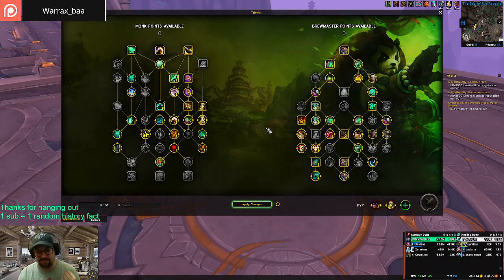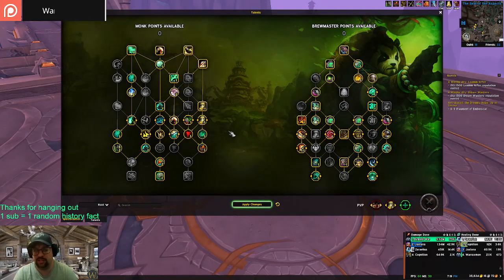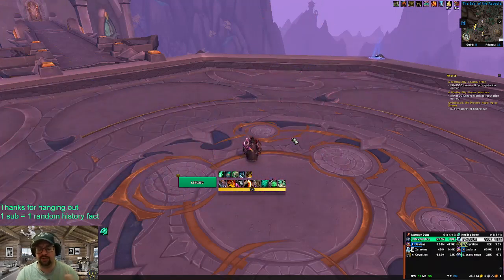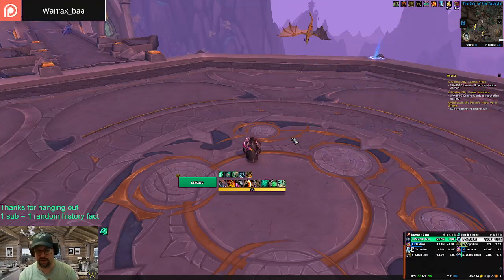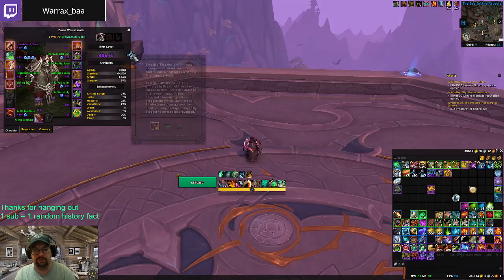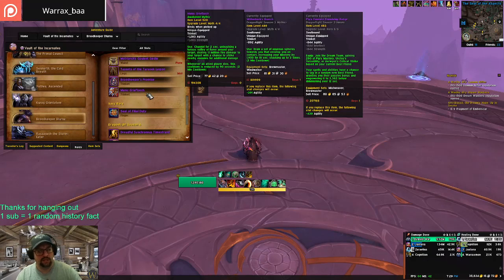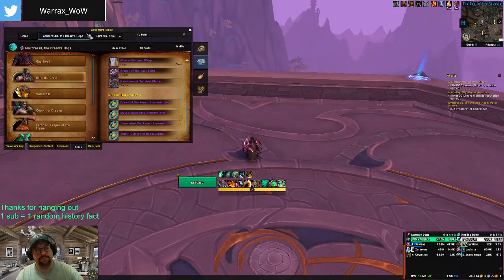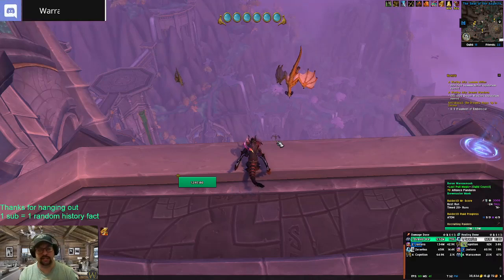S4 Brewmaster Monk Guide!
Season 4 is here and with it new guides. not a ton has changed but we'll cover the most important stuff you need to have a successful start to S4.